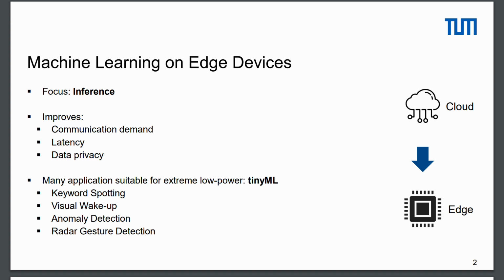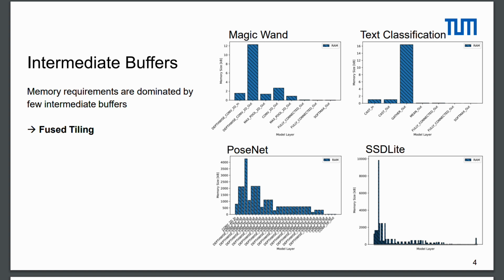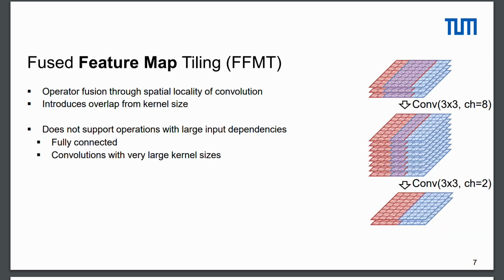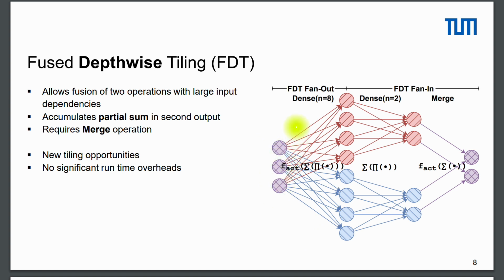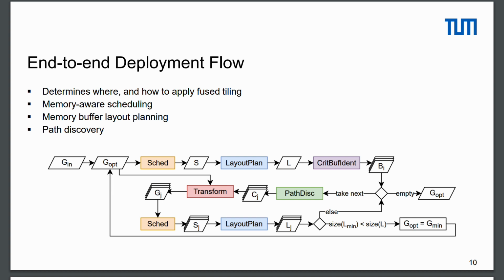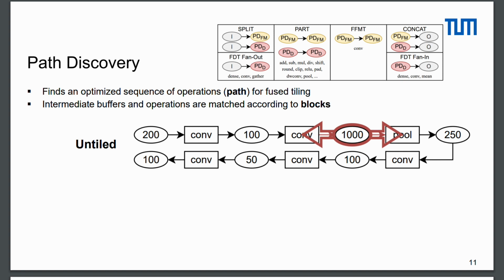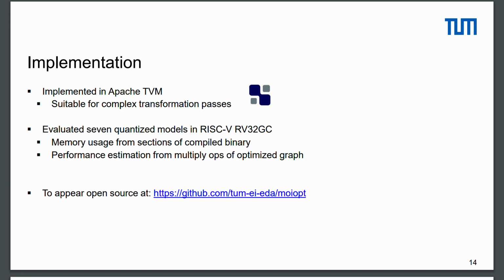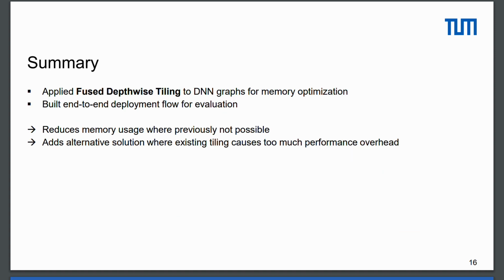tinyML Research Symposium: Fused Depthwise Tiling for Memory Optimization in TinyML Deep Neural...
Fused Depthwise Tiling for Memory Optimization in TinyML Deep Neural Network Inference
Rafael STAHL , Doctoral candidate, Technical University of Munich
Memory optimization for deep neural network (DNN) inference gains high relevance with the emergence of TinyML, which refers to the deployment of DNN inference tasks on tiny, low-power microcontrollers. Applications such as audio keyword detection or radar-based gesture recognition are heavily constrained by the limited memory on such tiny devices because DNN inference requires large intermediate run-time buffers to store activations and other intermediate data, which leads to high memory usage. In this paper, we propose a new Fused Depthwise Tiling (FDT) method for the memory optimization of DNNs, which, compared to existing tiling methods, reduces memory usage without inducing any run time overhead. FDT applies to a larger variety of network layers than existing tiling methods that focus on convolutions. It improves TinyML memory optimization significantly by reducing memory of models where this was not possible before and additionally providing alternative design points for models that show high run time overhead with existing methods. In order to identify the best tiling configuration, an end-to-end flow with a new path discovery method is proposed, which applies FDT and existing tiling methods in a fully automated way, including the scheduling of the operations and planning of the layout of buffers in memory. Out of seven evaluated models, FDT achieved significant memory reduction for two models by 76.2% and 18.1% where existing tiling methods could not be applied. Two other models showed a significant run time overhead with existing methods and FDT provided alternative design points with no overhead but reduced memory savings.